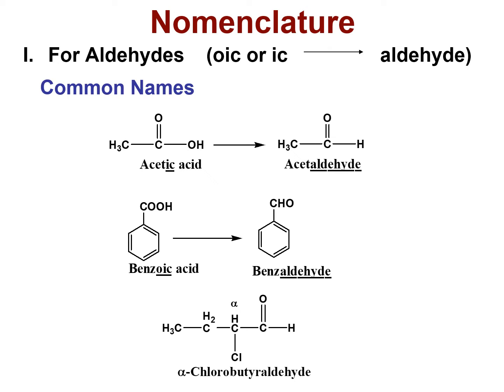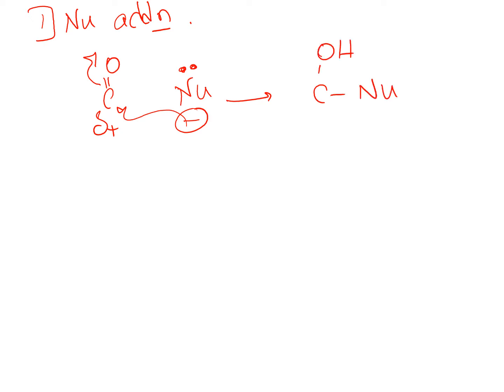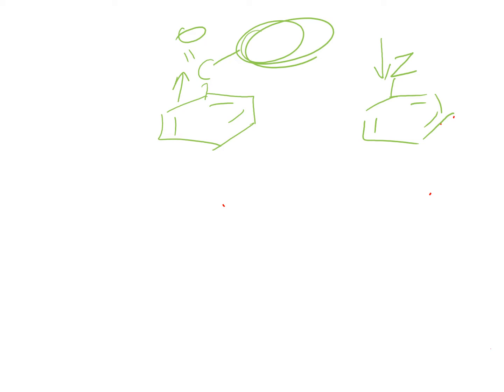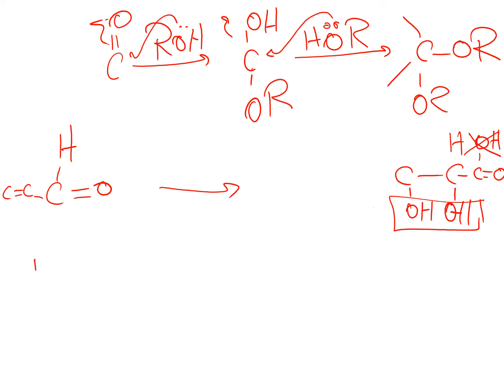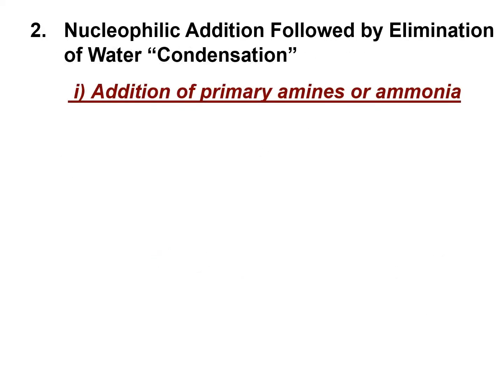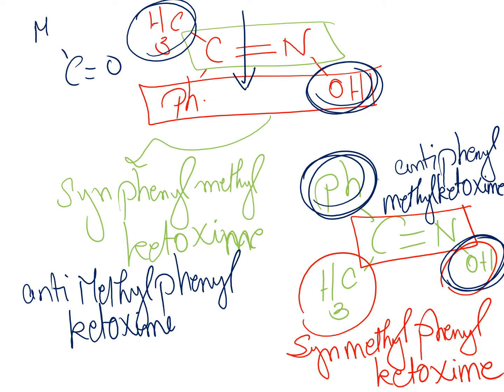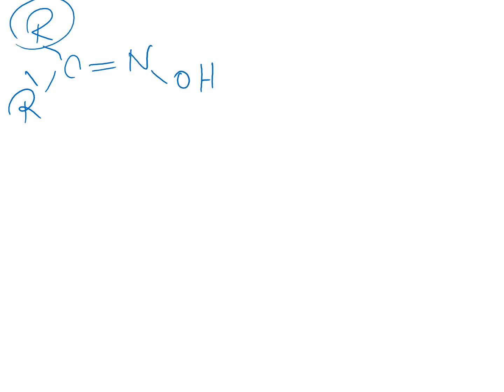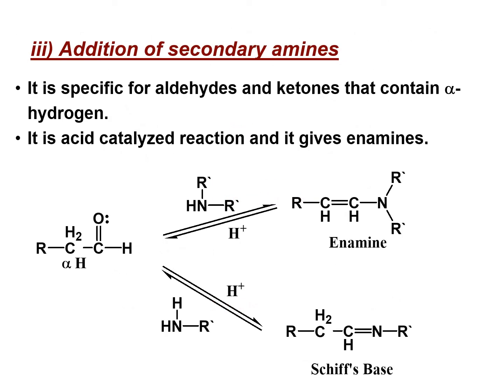English Aldehydes and Ketones part 2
This video deals with the first two types of reactions  of aldehydes and ketones; nucleophilic addition reactions and condensation reactions (nucleophilic addition followed by loss of water molecule)